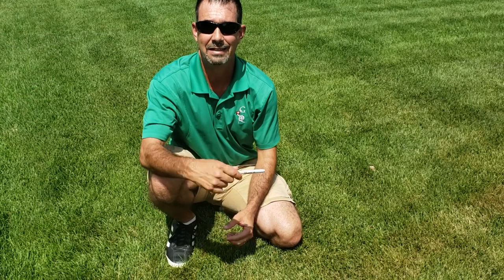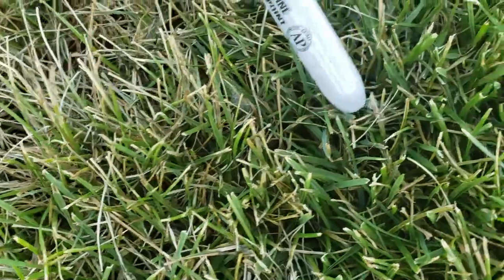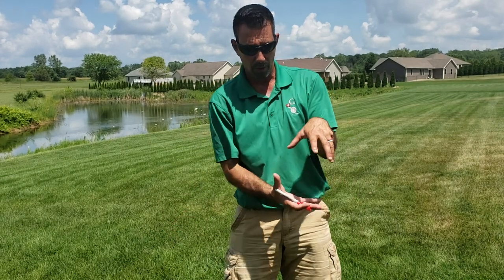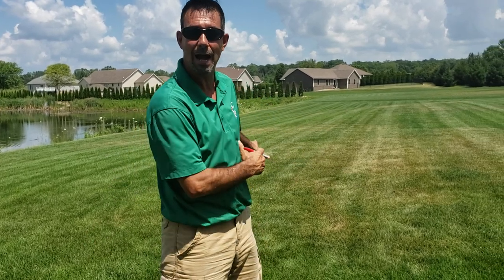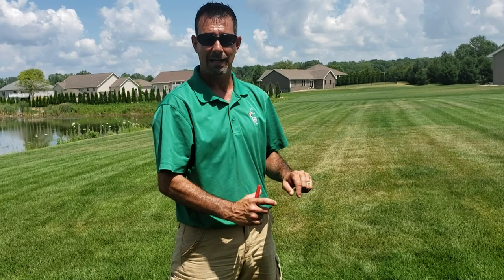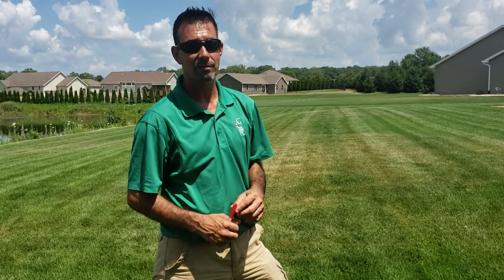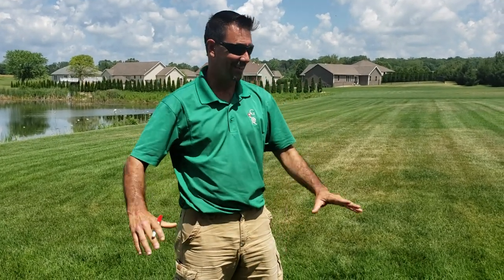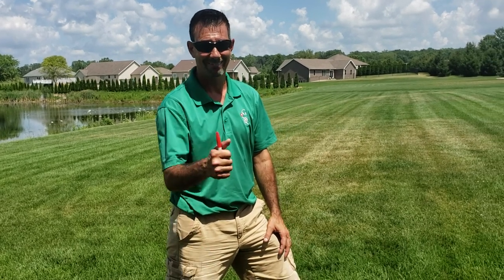Pythium Disease Continued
Pythium disease continued & what can be done to help minimize damage.